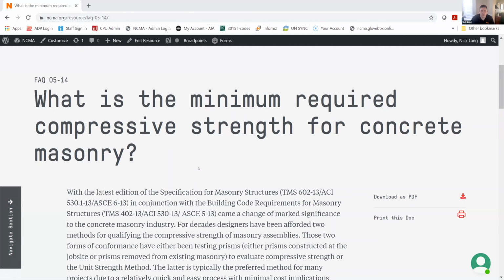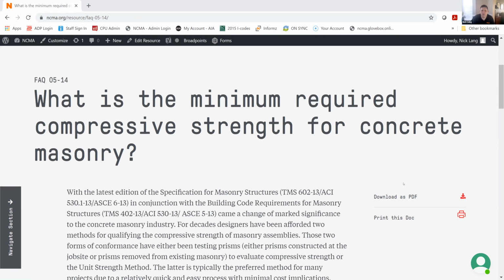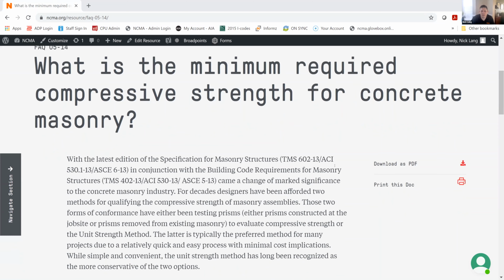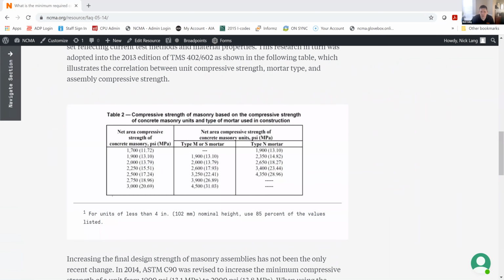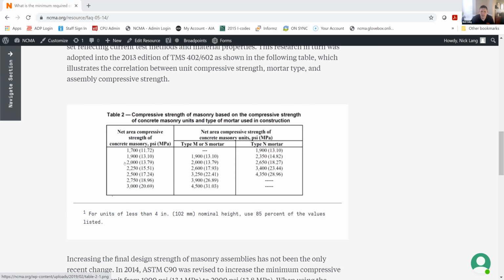Minimum Compressive Strength of Masonry